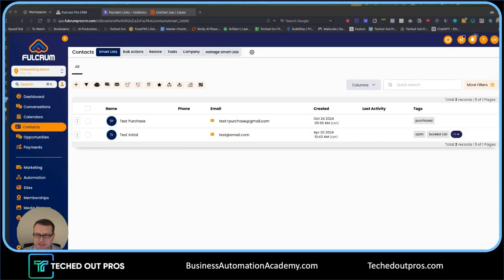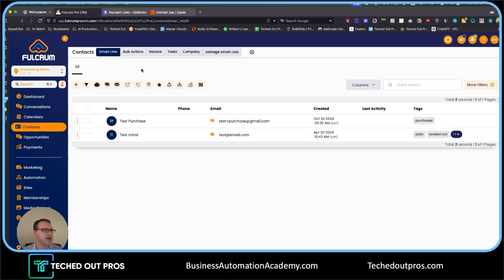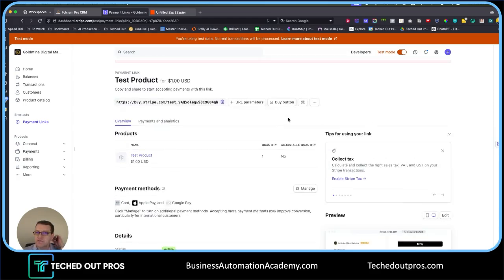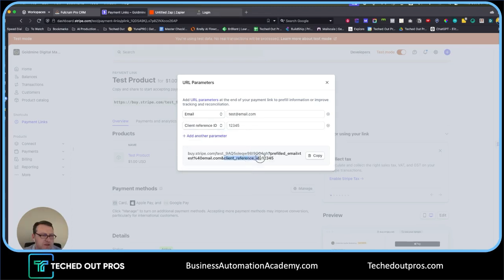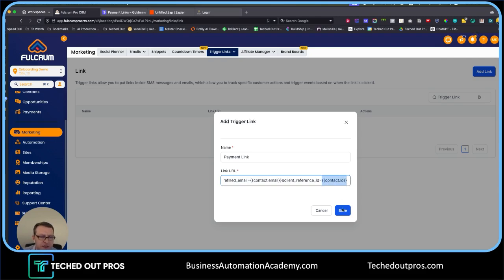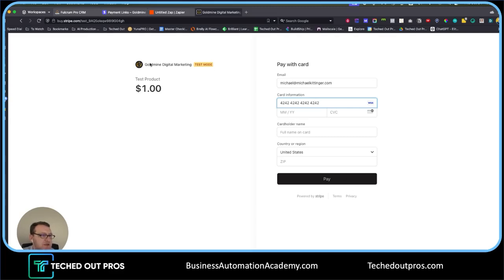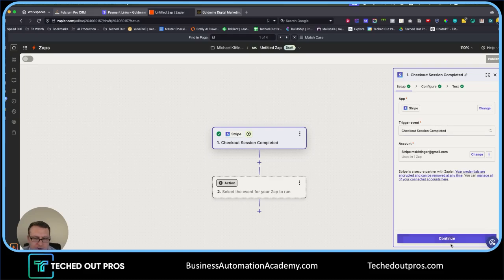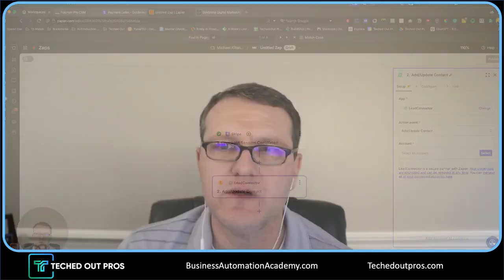How To Prevent Stripe From Creating A Different Contact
Don't you hate it when someone uses a different email in Stripe than what they used in the CRM, and so Stripe creates a separate contact in your system?

Here's an easy fix for that.

With this solution, when a contact clicks on your payment link, it will keep that payment tied to that CRM contact, even if they use a different email to pay.

Ready to automate your business? Want to generate more leads, sales, and income in less time?

Join the Smart Scaling Community today - your journey to automation starts NOW! 🚀

Inside the community, you'll get done-for-you systems, support, and expert guidance to finally make marketing automation work FOR you, not against you. No more tech frustration, no more being the bottleneck in your business.

What you get:
✅ Done-for-you content systems
✅ Advanced AI assistants and automations
✅ Step-by-step implementation guides
✅ Direct access to proven systems that have generated millions
✅ Community of fellow entrepreneurs scaling smart

Stop staring at blank content calendars and getting stuck on complex tech problems. That ends today.

Michael